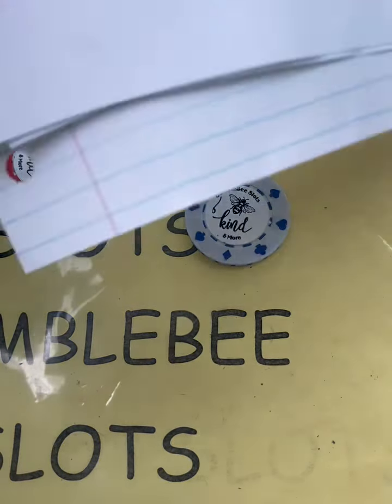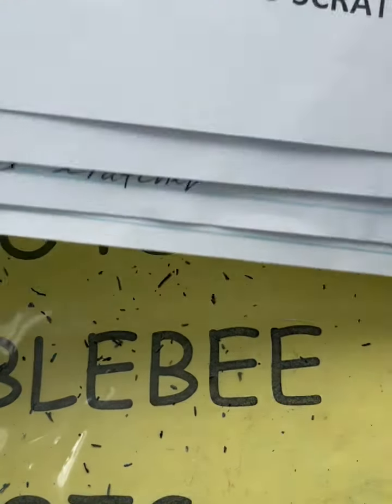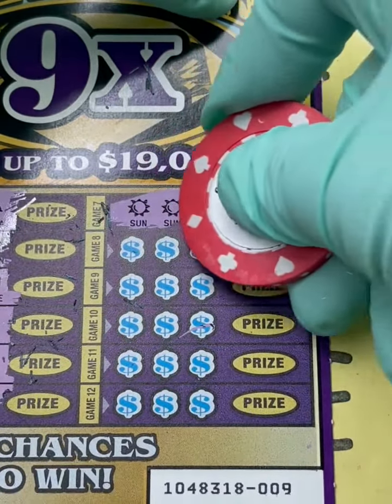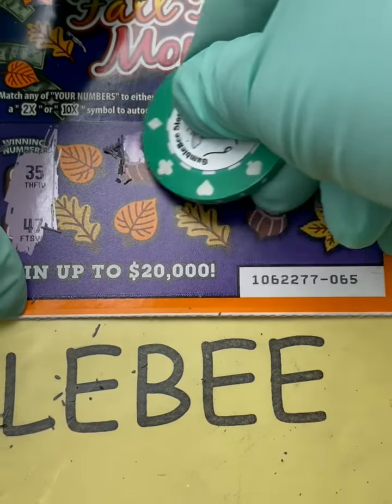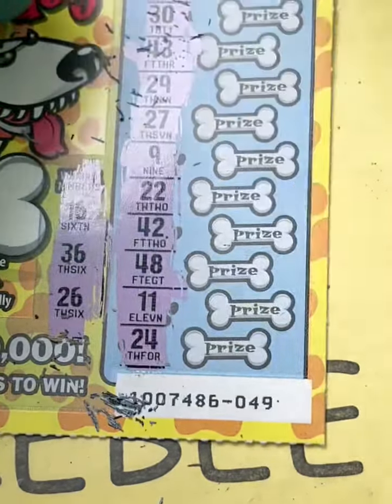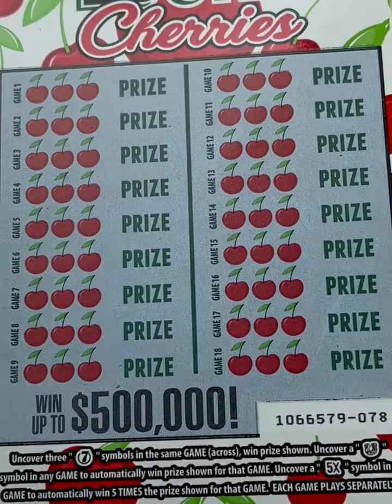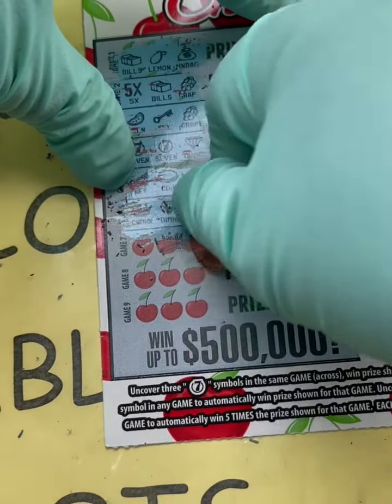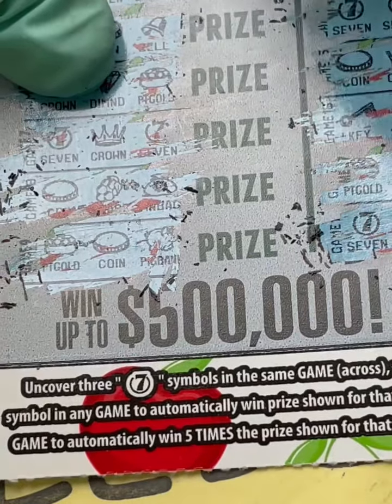DAY 3 WINNERS APPRECIATION GIVEAWAYS 200 + SUBSCRIBERS 🍀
Day 3 Appreciation Winners.
Congratulations Preston Thomas 👋🍀